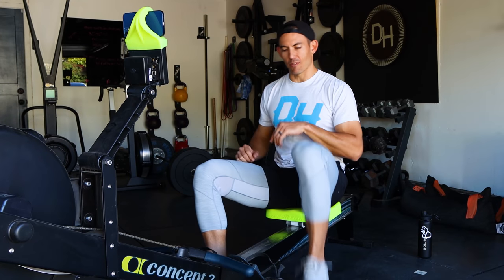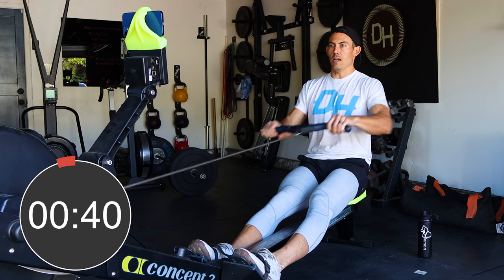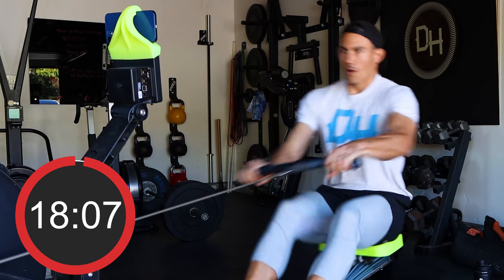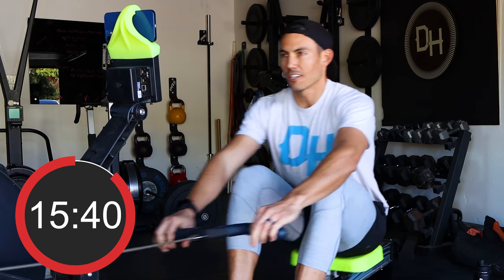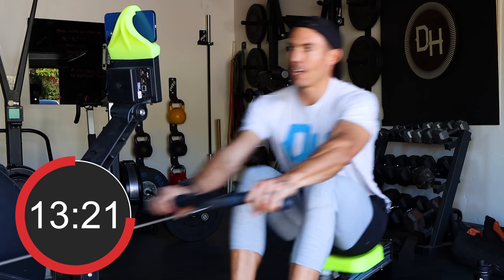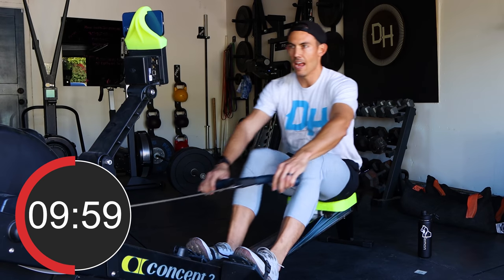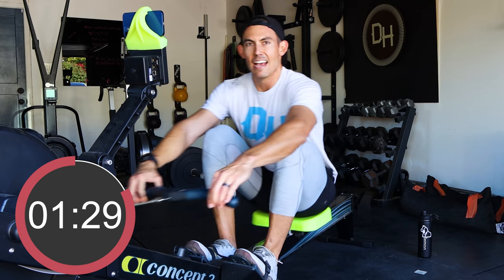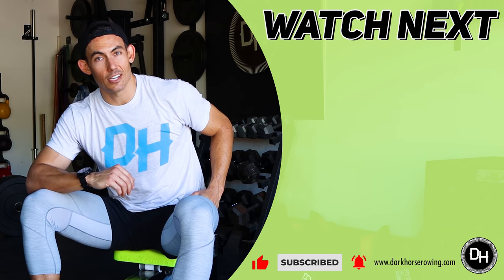20 Minute Rowing Intervals - Ramp Up Each Round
Come join in this 20 Minute interval ramp up workout! You won't be sorry.

VIDEO CHAPTERS
0:00 Welcome!
0:30 Warm-Up
5:55 Programming Your Machine
6:40 Workout Start
26:54 Cool-Down
29:28 Stretching